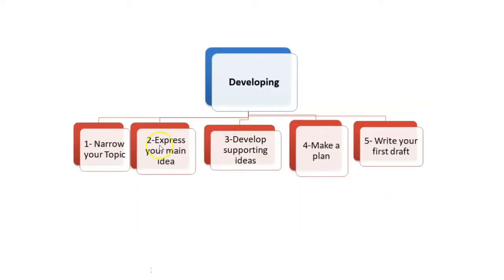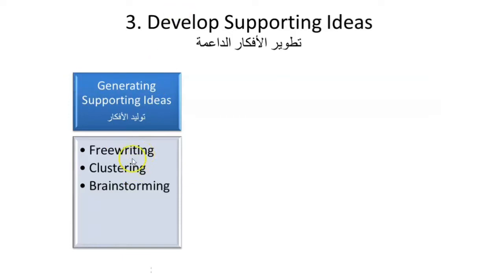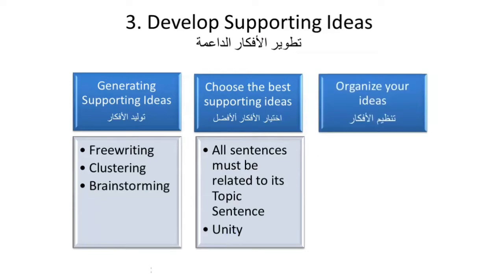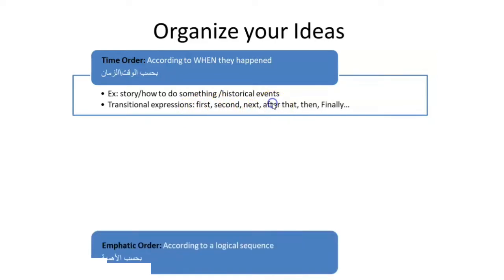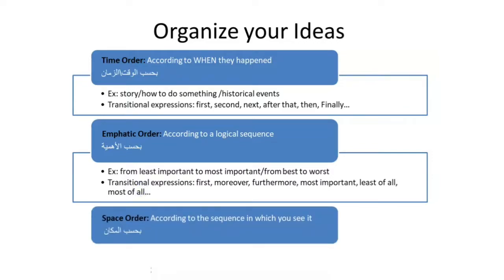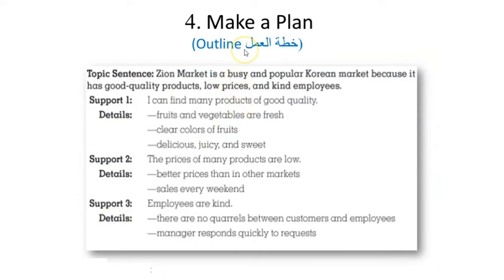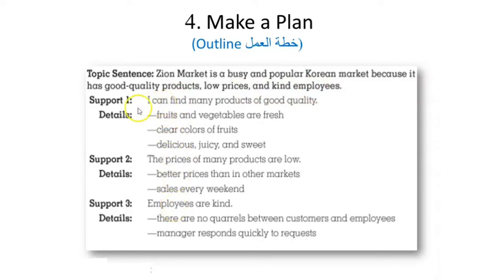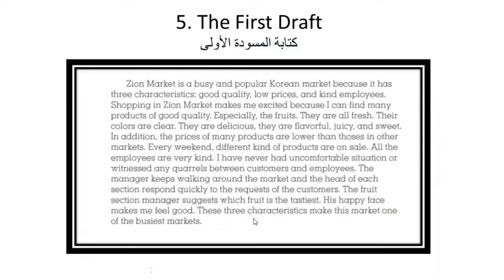Developing part 2 | شرح درس تطوير و توسيع النص باللغة الإنجليزية / الشرح باللغة العربية القسم الثاني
Dr unknown official
دوكتور أناون
كورسات مجانية

Developing the text
Developing the paragraph
توسيع النص باللغة الإنجليزية
تطوير النص باللغة الإنجليزية
توسيع الفقرة
تطوير الفقرة
درس إنجليزي
دورة باللغة الإنجليزية
شرح بالعربي
شرح باللغة العربية
شرح بالعربية

دورة لغة إنجليزية
كورس إنجليزي
دروس لتعلم اللغة الإنجليزية
تعلم الإنجليزية مجاناً
كورس كامل
دورة شاملة
من الصفر حتى الاحتراف
english grammar
learn english
how to learn english ?
الطريقة الصحيحة لتعلم الإنجليزية
كيف تجيد الإنجليزية ؟